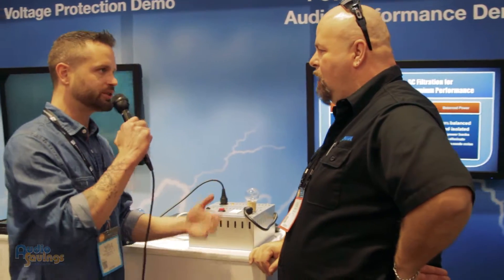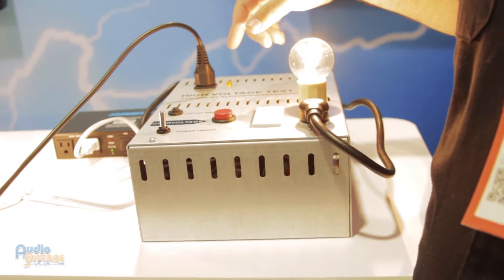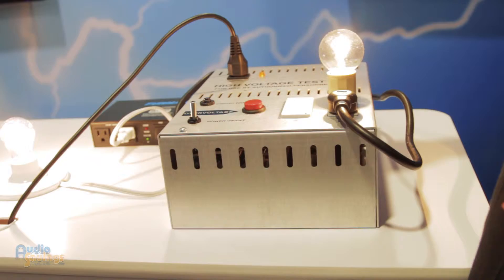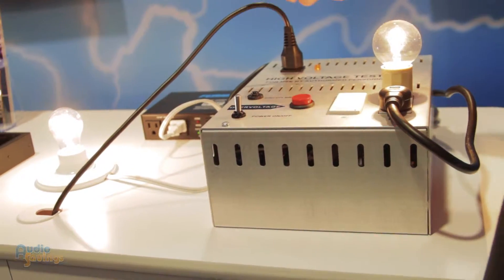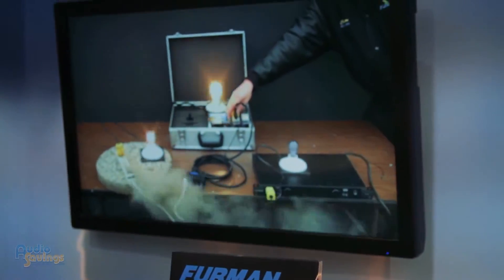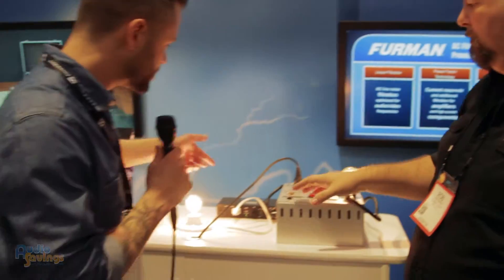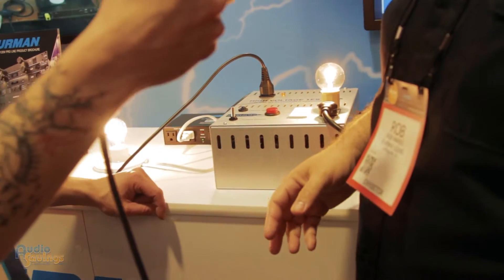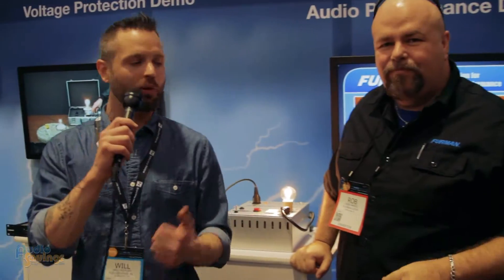NAMM 2016 - Furman Power Experiment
2016 We had the opportunity to view some of the latest and greatest coming out of some top pro audio companies! Check it out!